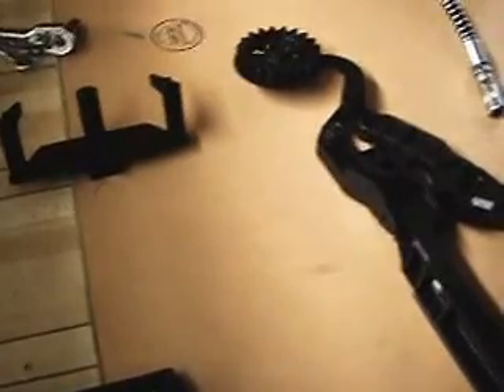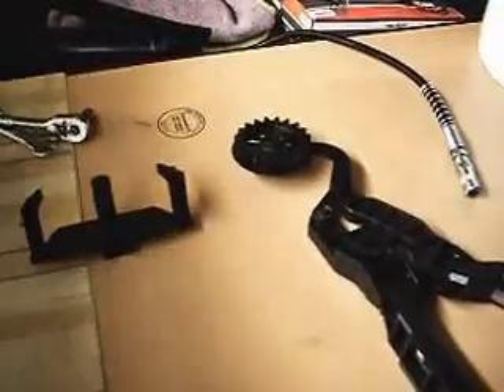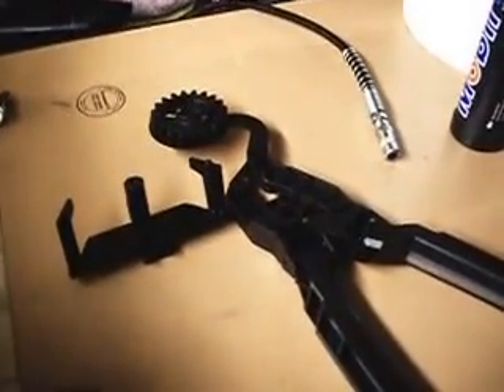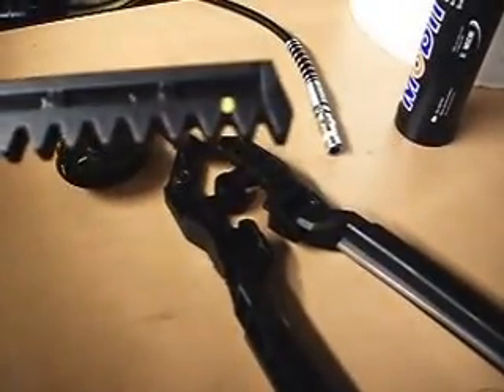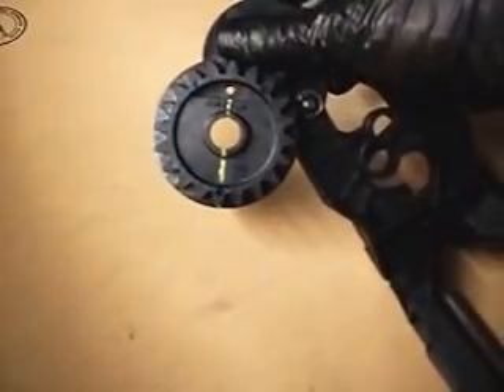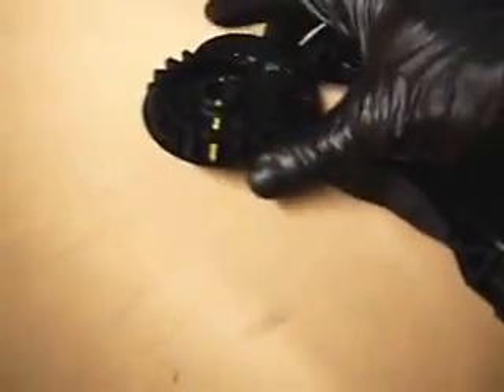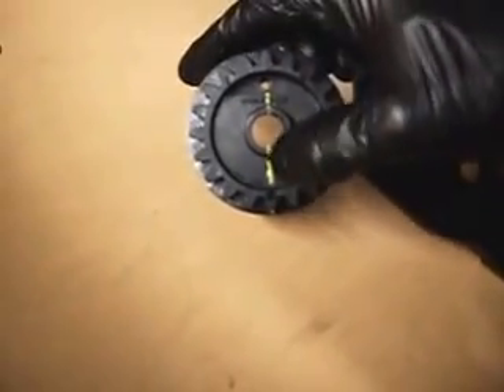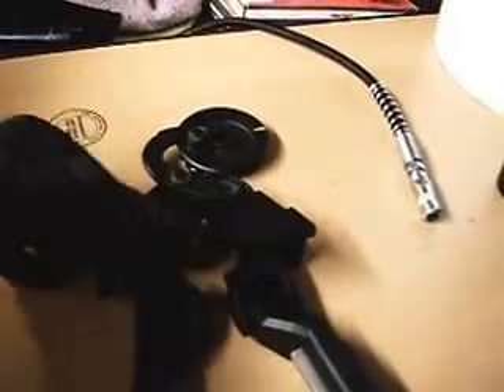GS-X pinsetter new style tong timing and installation tips.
This video shows timing, location, and installation tips for the new style tongs on the GS-X pinsetter setting table.  Note ( The gap between the press nut ball and glove should be @ 1/8 inch, 3.175 mm on the one, two and three pin tongs.) + ( The gap should be @ 1/4 inch, 6.35 mm on all other tongs.)